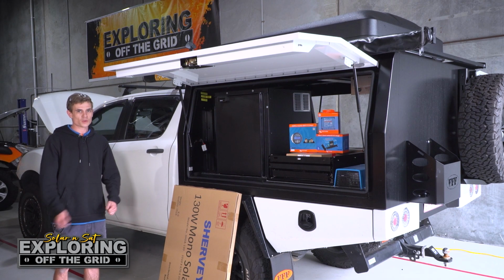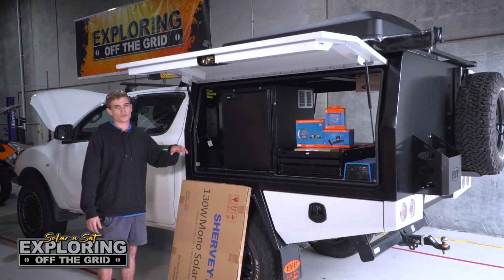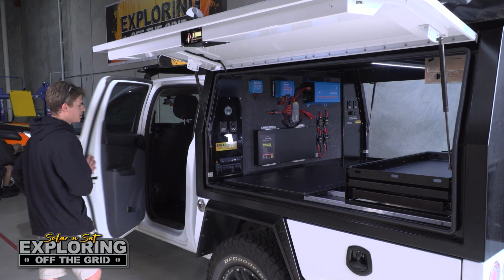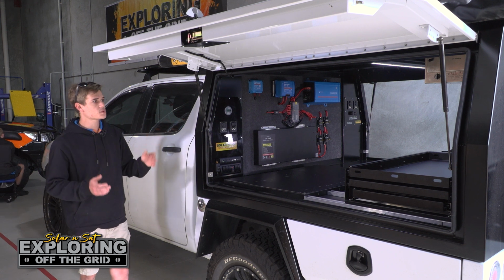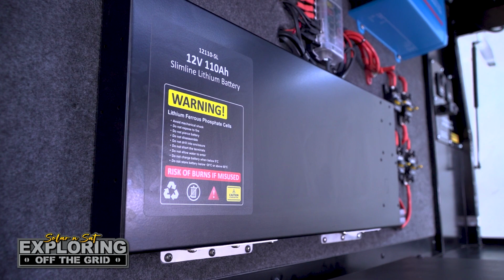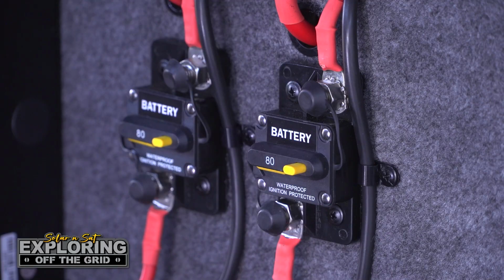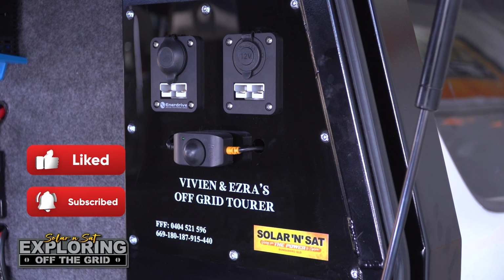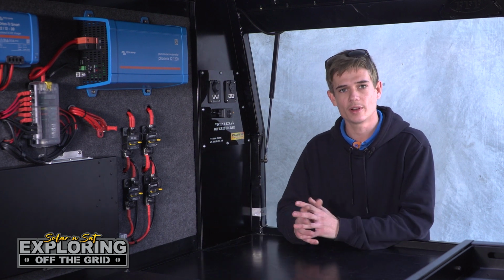BT-50 Canopy Power System | Victron Energy | Shervey Solar Panels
Check out the total electrical fit-out the Solar N Sat boys do on this BT-50! Complete with solar, lithium power, lights and more!